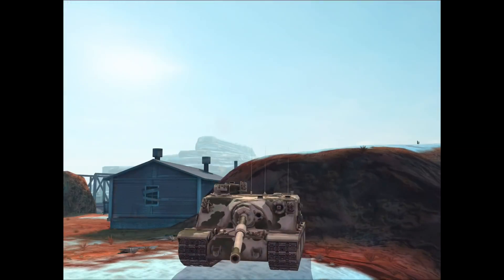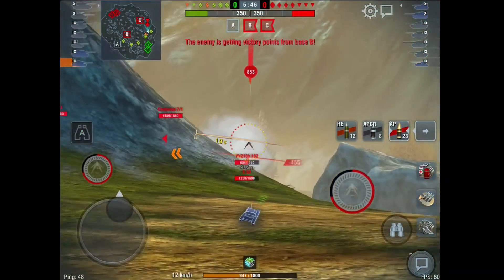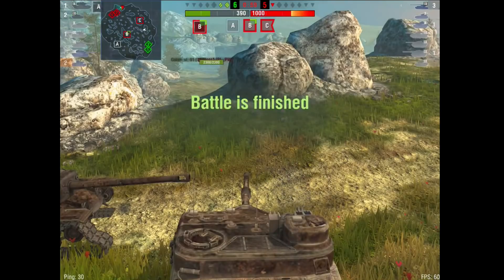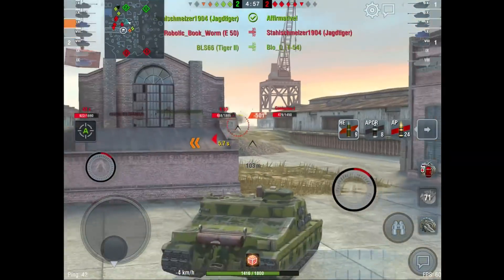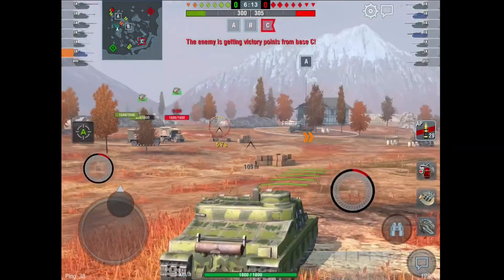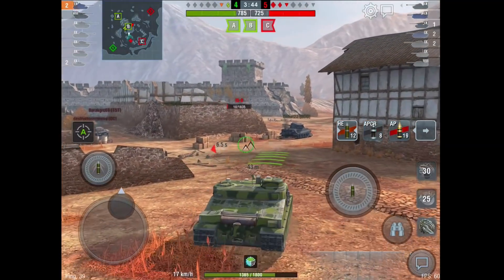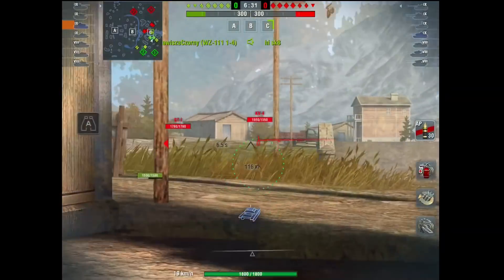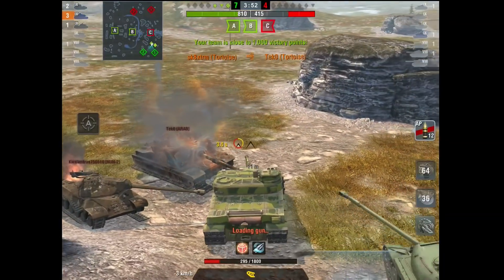Tortoise - Stepping Stone or Rock Hard? - Wot Blitz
The British Tier 9 Tank Destroyer, is it a stepping stone to the FV215b 183 or a rock hard monster? Full armour breakdown with details how to try maximise your armour along with how I like to play the tank. Several Mastery replays included.